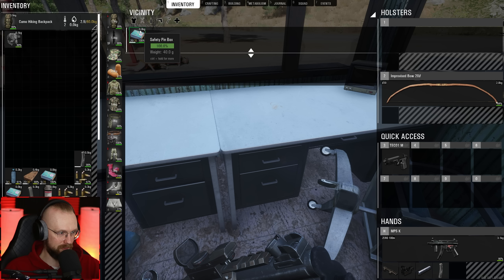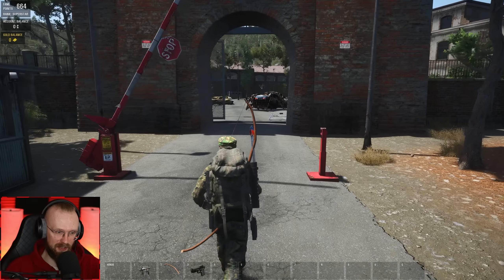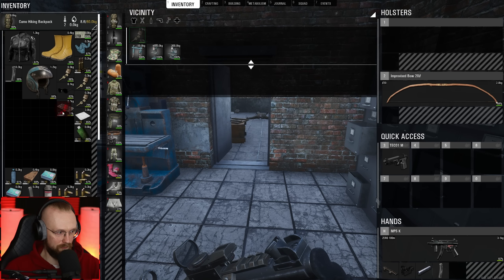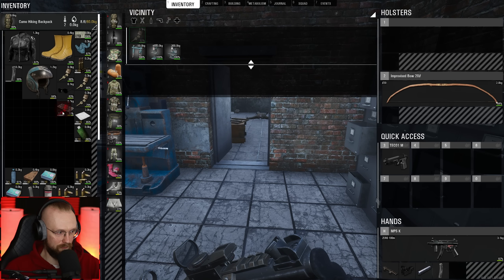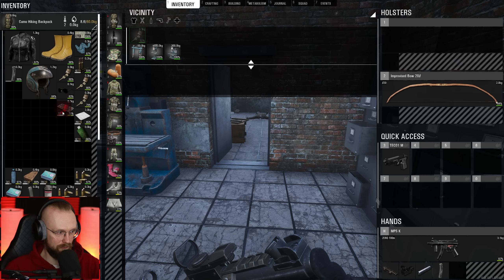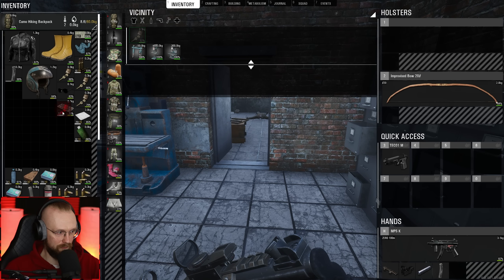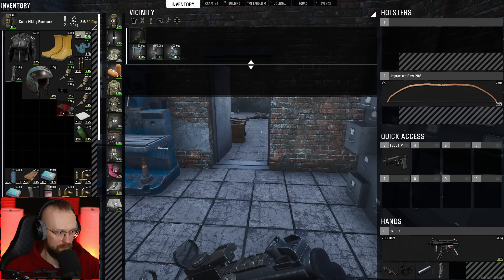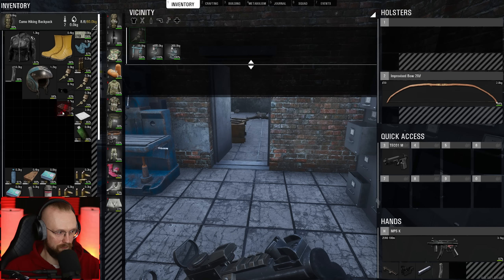I FOUND A WEAPONS FACTORY AND IT MADE ME RICH! - SCUM 0.8 Going Nuclear EP 10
SCUM 0.8 Survival I Found a Weapons Factory and it Made Me Rich! This is a new Scum Survival Update 0.8 Going Nuclear! Modular base building, hazmat suits, new locations, new vehicles and much more!